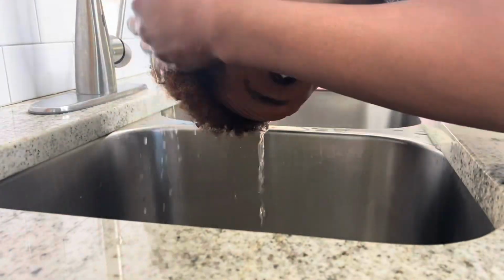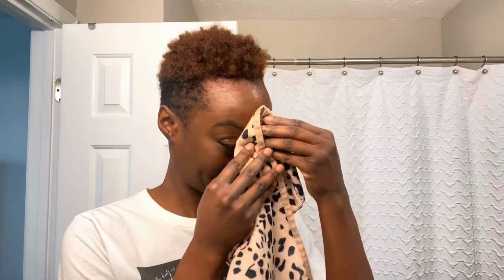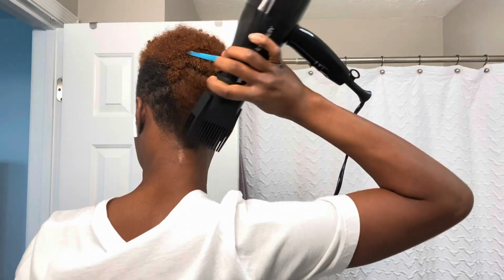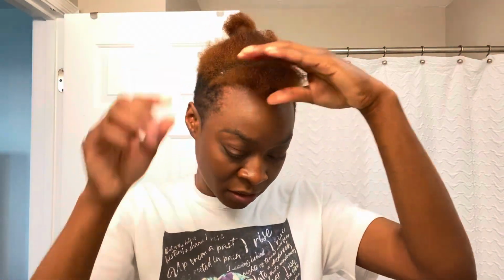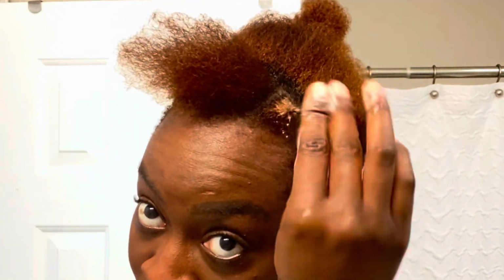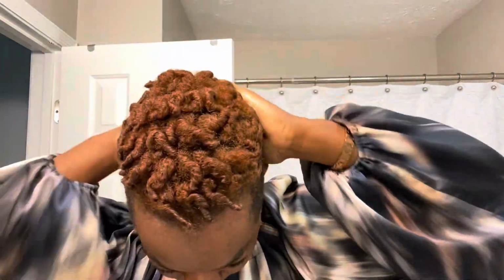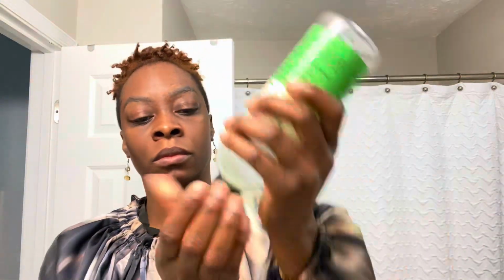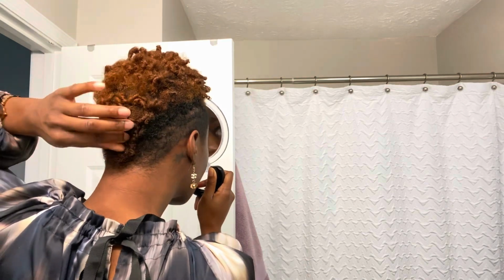My FIRST ATTEMPT at DIY finger coils after my BIG CHOP |short 4c natural hair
This was my first time doing finger coils on my hair since my big chop. Now I have done finger coils before but this experience right here is like no other. Styling short natural 4c hair is no joke lol. I think the more you practice the better you will get. Also I think the outcome of the styles depends on the products you use. Below are the products I used:

Miss Jessies Wash and Go
CrazySexyCurl  Honey Setting Foam
Aunt Jackie's Leave In Conditioner
Aunt Jackie's Curling Gel